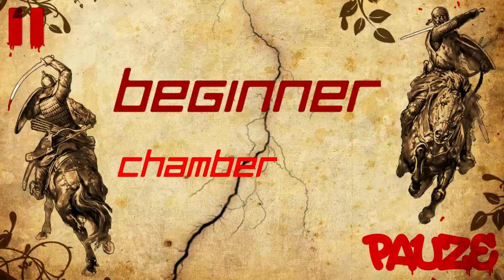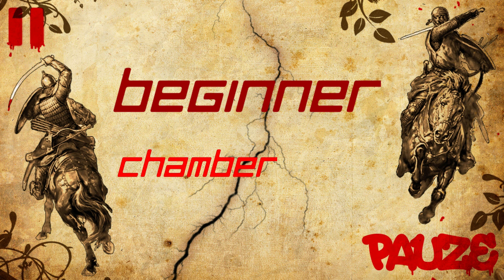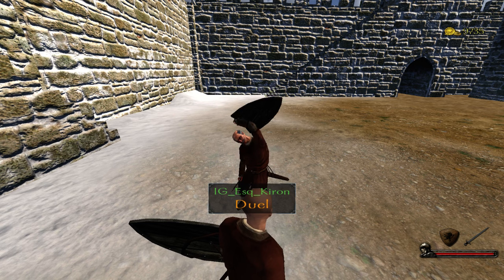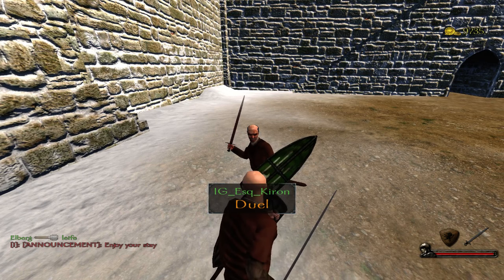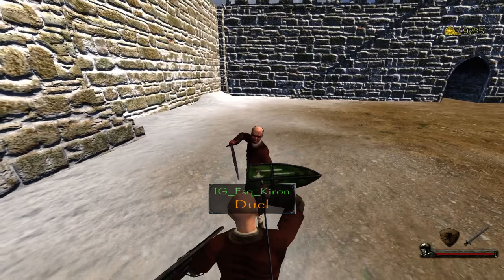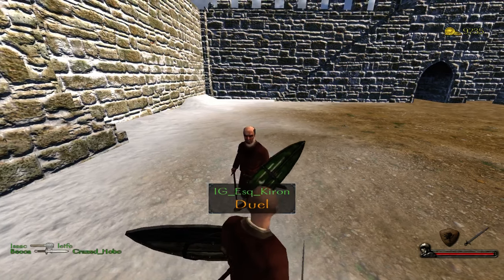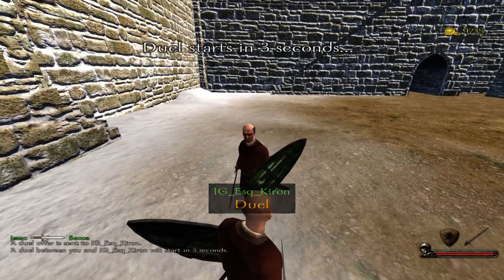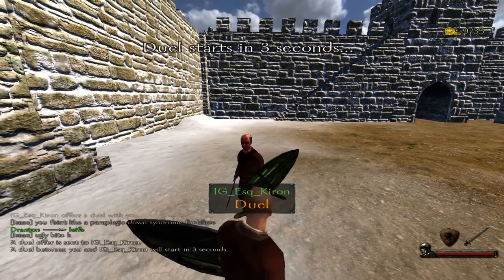[Beginner] Chamber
I made a mistake saying that you can chamber an up swing with a stab.
That means if the enemy does up direction swing you cannot do a down direction swing!